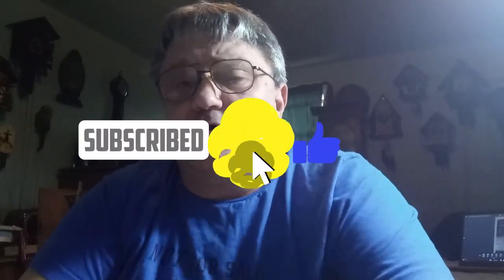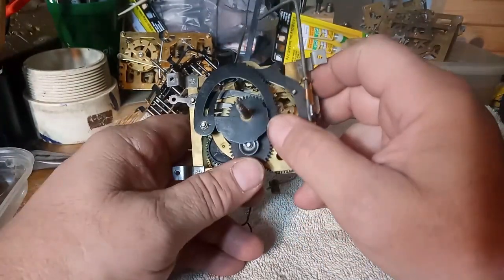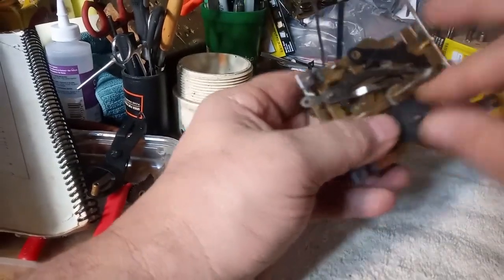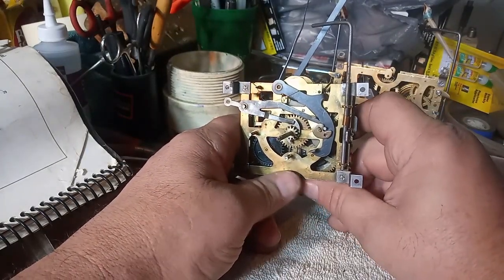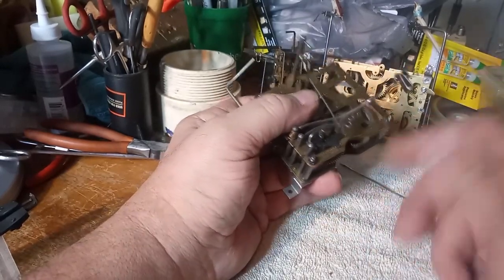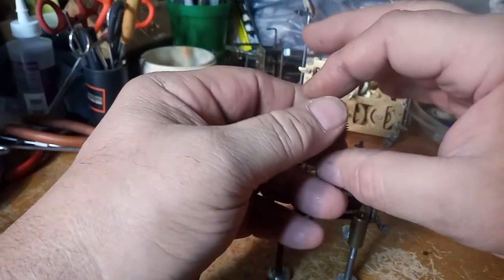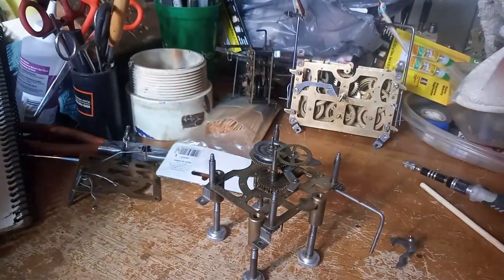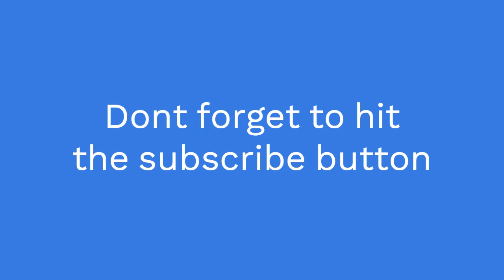Cuckoo clock repair for beginners (Parts of a clock movement and what they do) see description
In this video I am describing each parts of a Regula 25 one day movement and what their function is. I also discuss some of other movements.